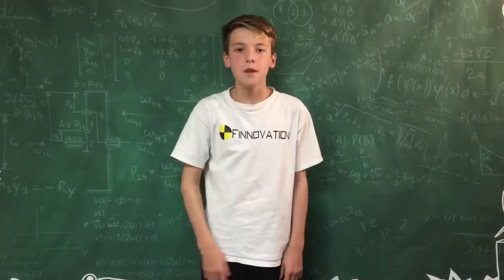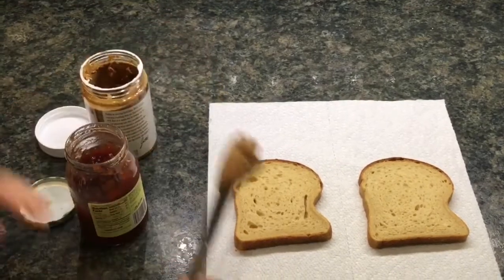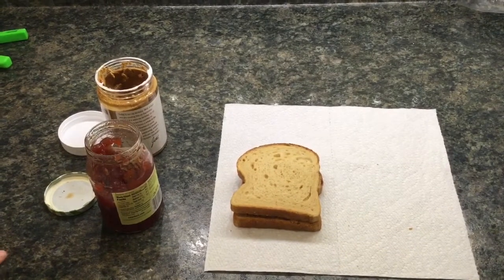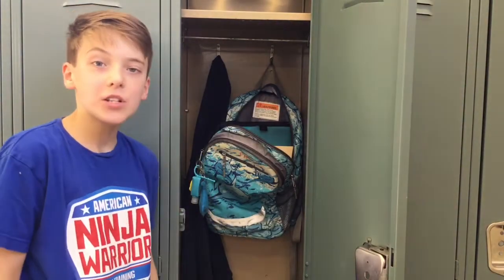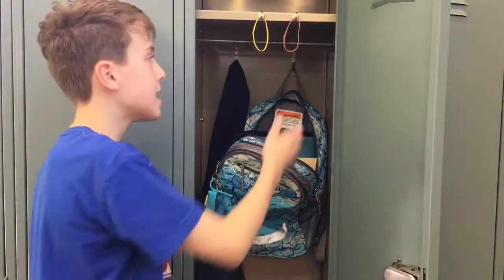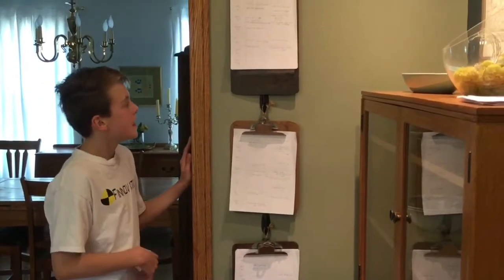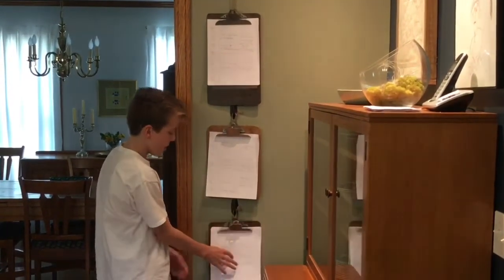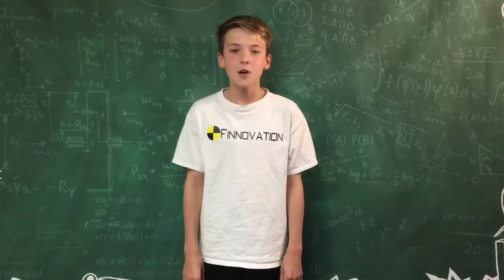School Hacks (EASY tip to remember to charge iPad)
Here are some easy hacks to make going back to school a little easier. ▬▬▬▬▬▬▬▬▬▬▬▬▬▬▬▬▬▬▬▬▬▬▬▬▬